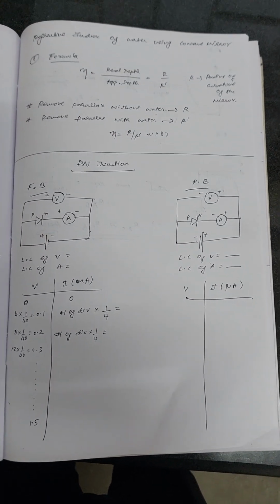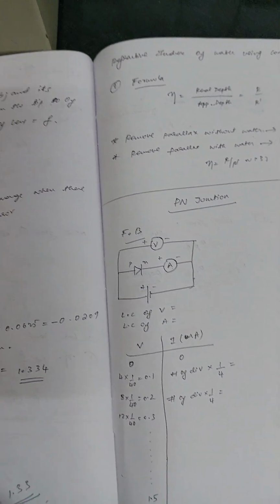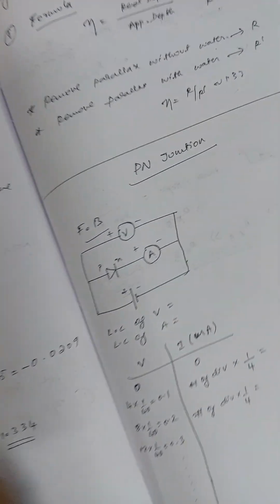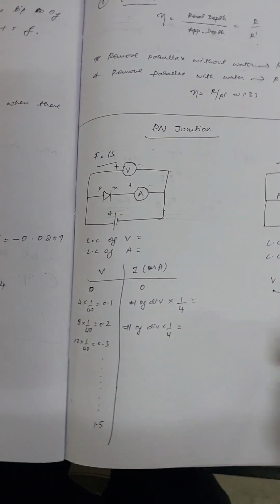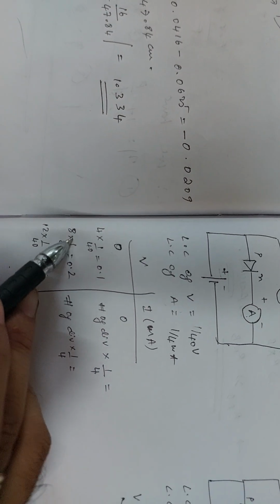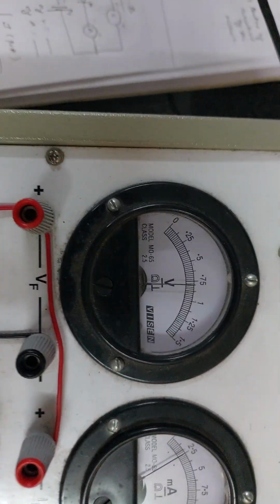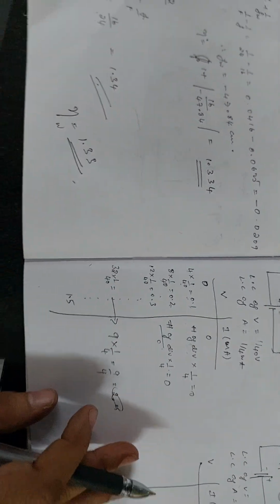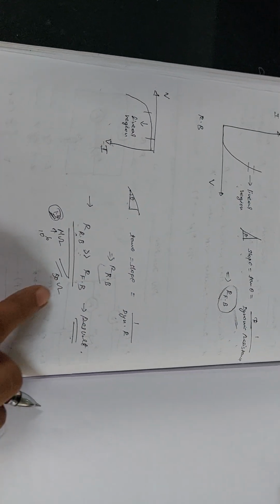pn junction characteristics